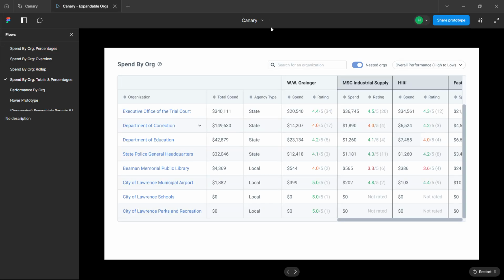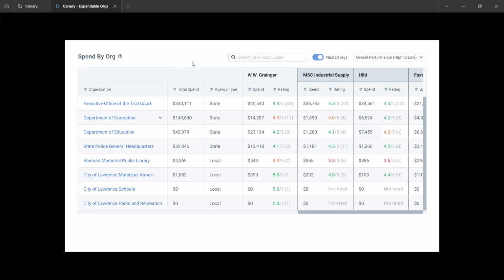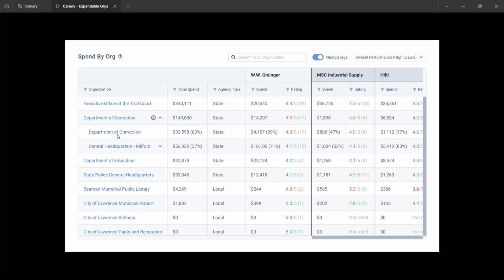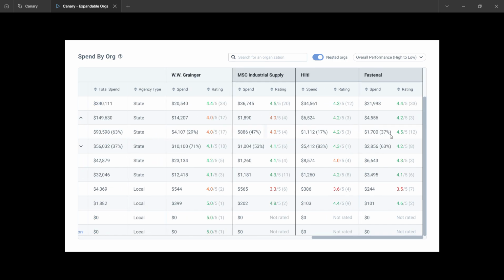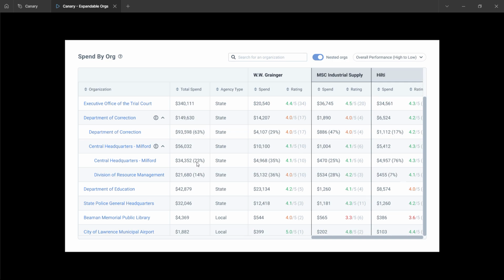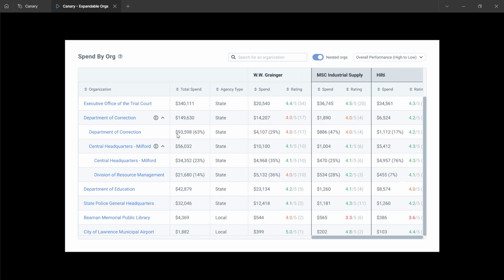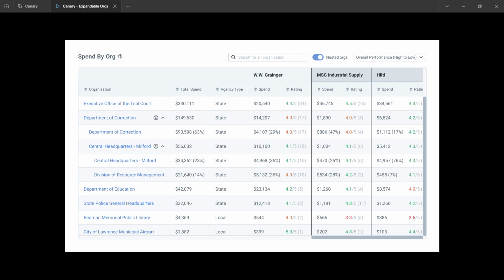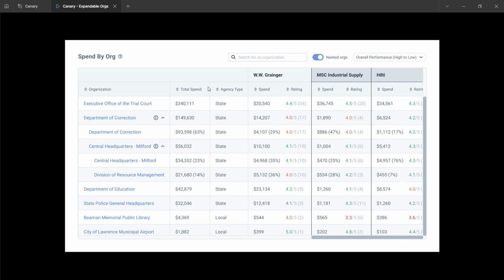Expandable Orgs v3 - Video Walkthrough - Totals and Percentages